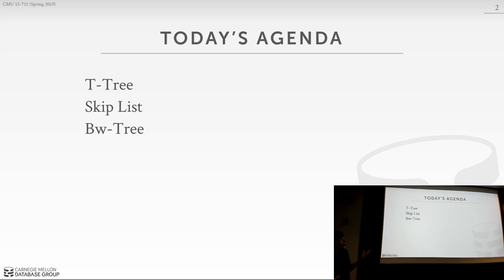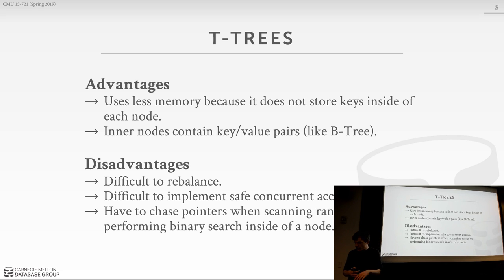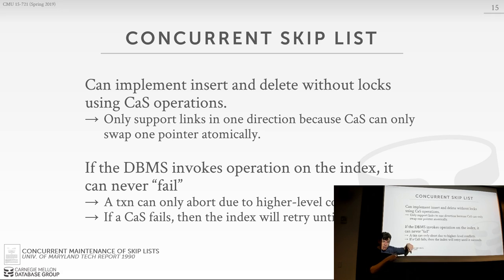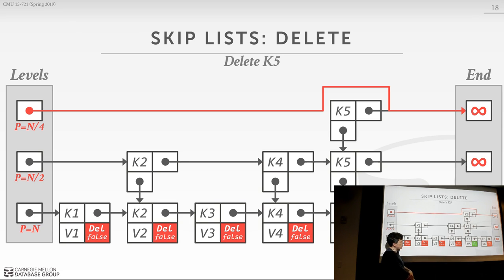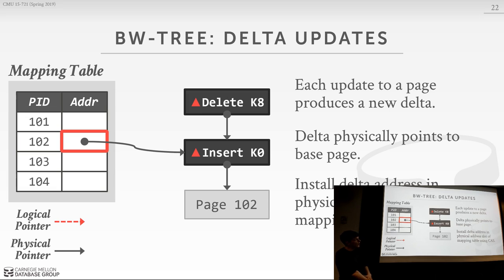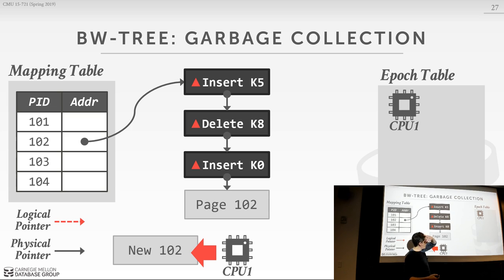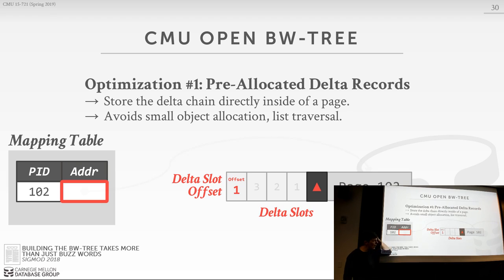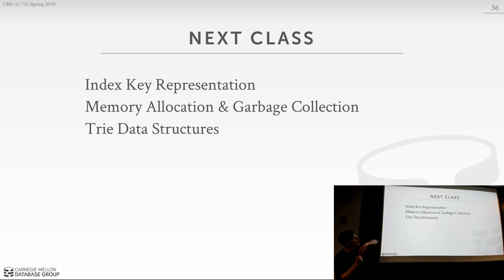CMU Advanced Database Systems - 07 OLTP Indexes: Latch-free Data Structures (Spring 2019)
15-721 Advanced Database Systems (Spring 2019)
Carnegie Mellon University